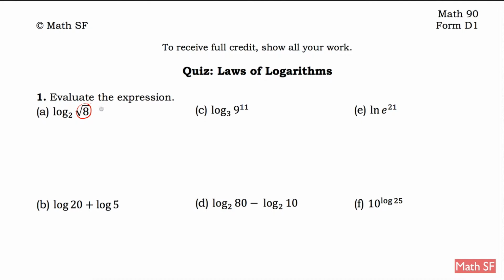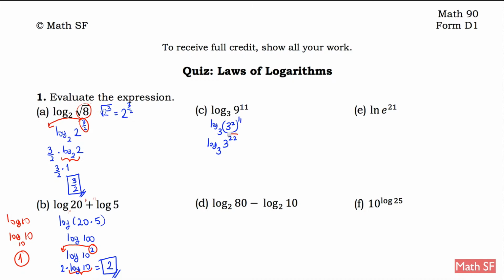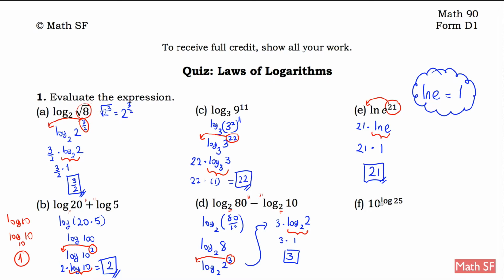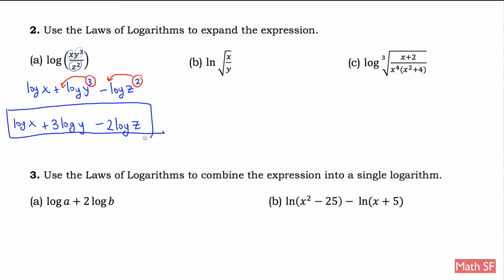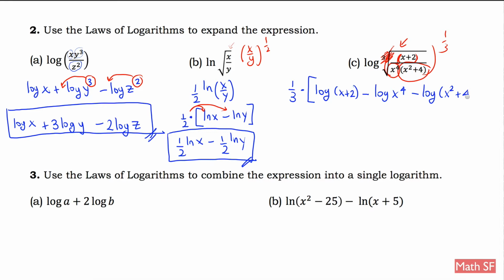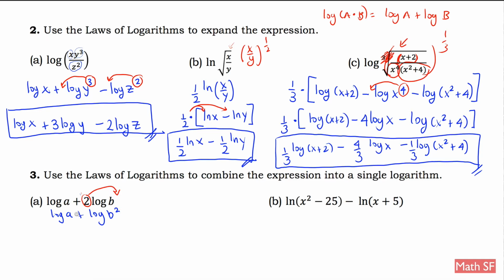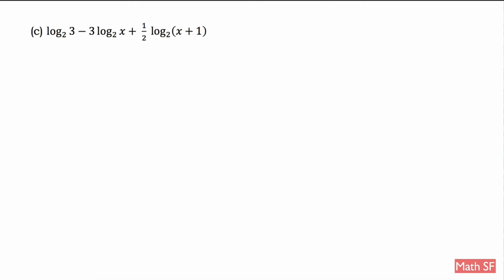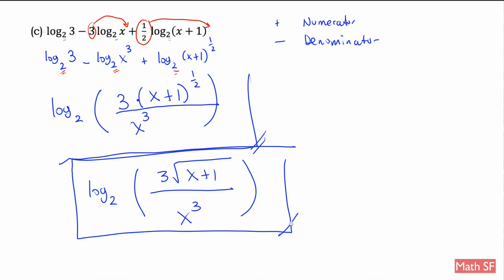math 90 quiz laws of logarithms form d1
quiz form d1